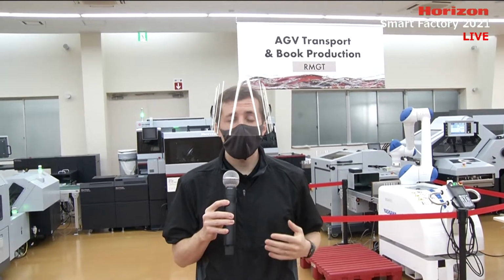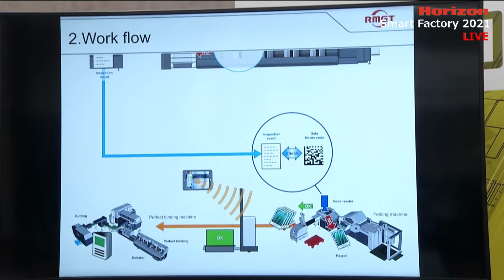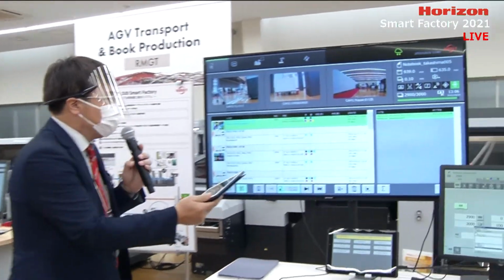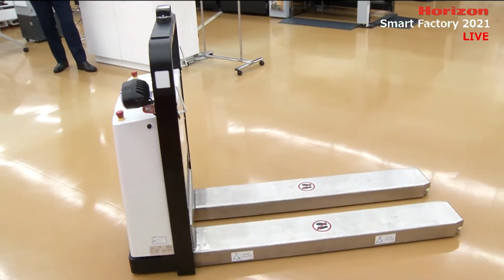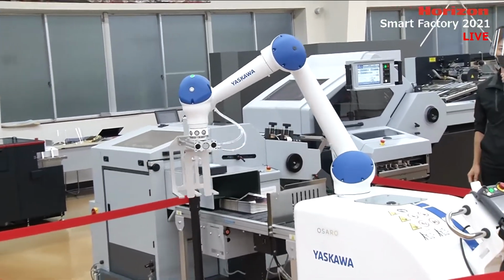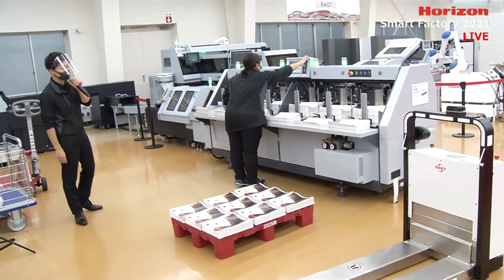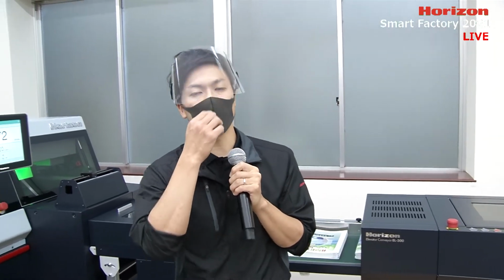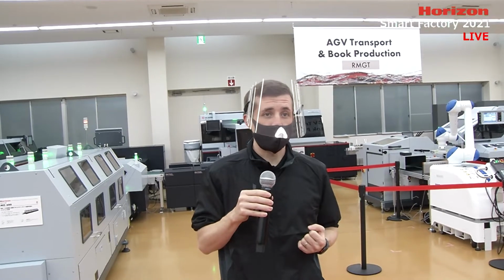HSF2021 RMGT Collaboration Event (English)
New conceptual facility AGV, “Connectable Factory Automation”
Collaboration with the great host, the post-press supplier "Horizon International Inc."